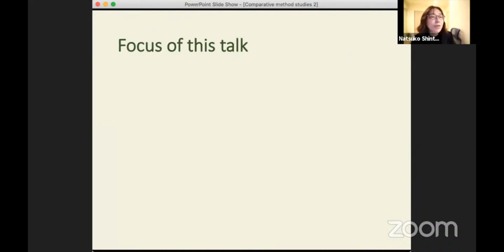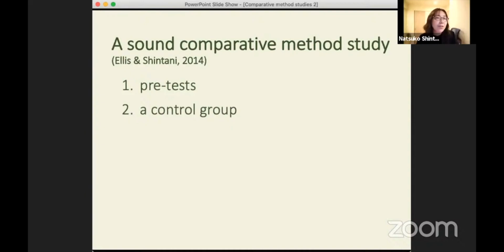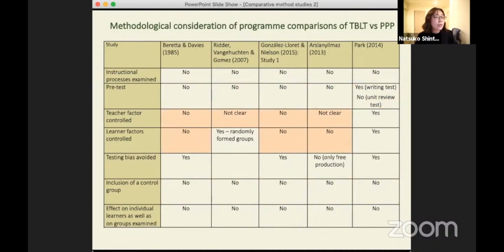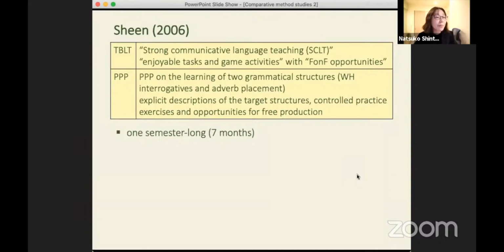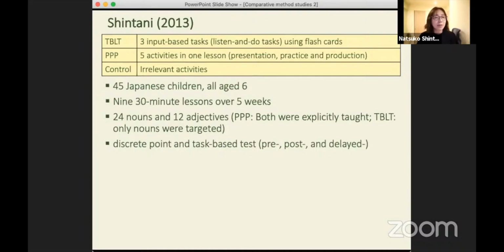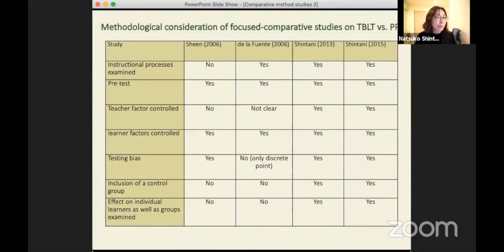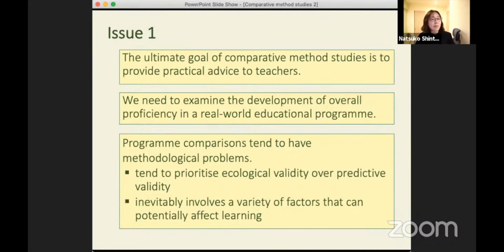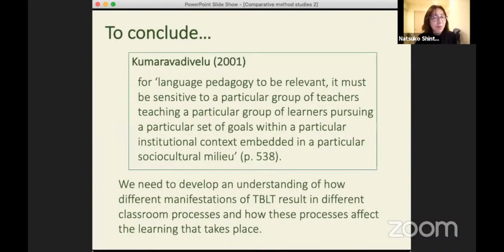Dr. Natsuko Shintani - Comparing TBLT and traditional instruction: Findings & methodological issues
This video presents Dr. Natsuko Shintani’s talk, "Comparing task-based language teaching and traditional instruction: Findings and methodological issues" at ESCR-JSLARF Online Symposium (October, 2020).

About Us:
Funded by ESRC Japan-UK Connection Grant (ES/S013024/1), our team organized a series of international and interdisciplinary symposia in Japan and UK featuring a range of world-renowned scholars from education, linguistics, and neuroscience.

UK TEAM
PI Kazuya Saito (UCL, Education)
CI Adam Tierney (Birkbeck, University of London, Neuroscience)
CI Andrea Revesz (UCL, Education)

JP TEAM
CI Motoaki Sugiura (Tohoku University, Neuroscience)
CI Hyeonjeong Jeong (Tohoku University, Neuroscience)
CI Yuichi Suzuki (Kanagawa University, Education)

Research Assistant/Special Support Member
Masaru Yamamoto (University of British Columbia, Education)